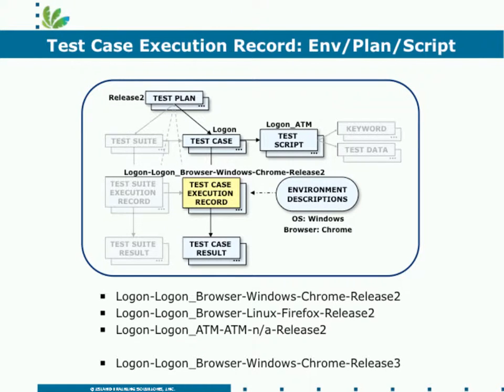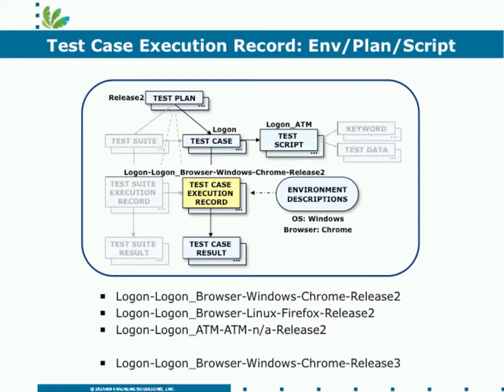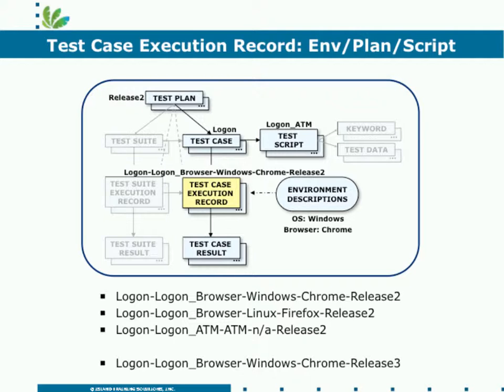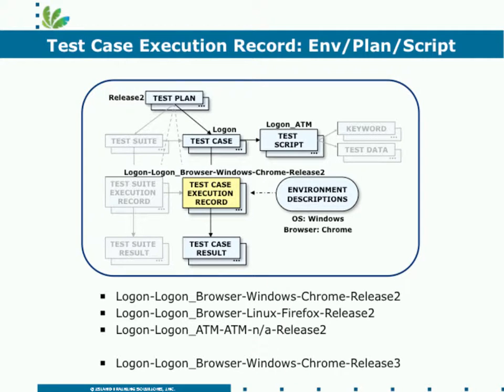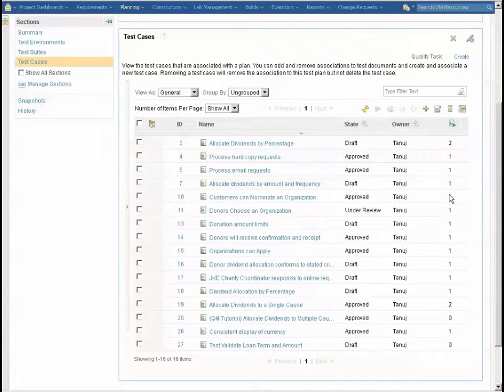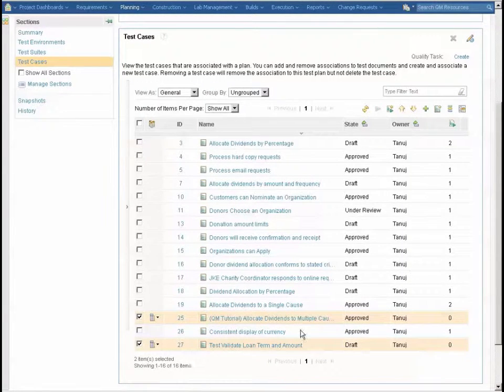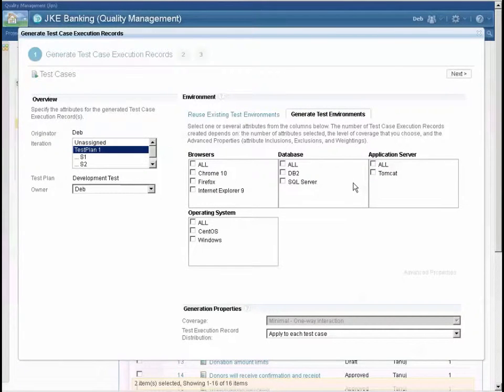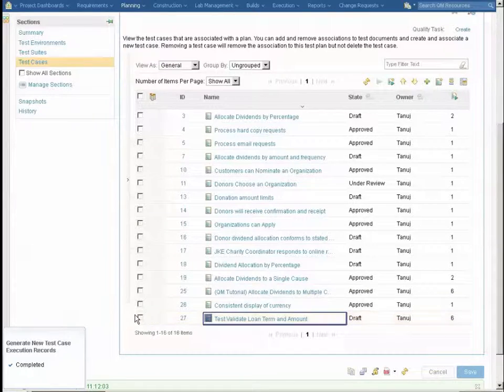RQM Demo Part 8 Test Case Execution Record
Keep track of your test executions using Test Case Execution Records, which outline the test steps from a Test Script and the applicable Test Environment.